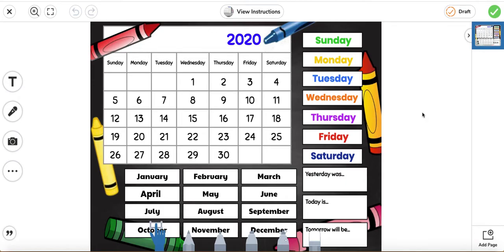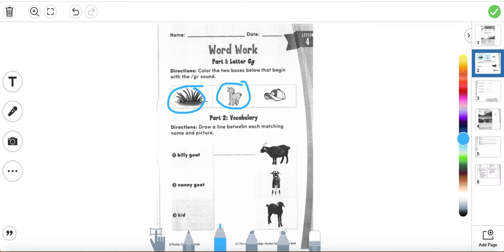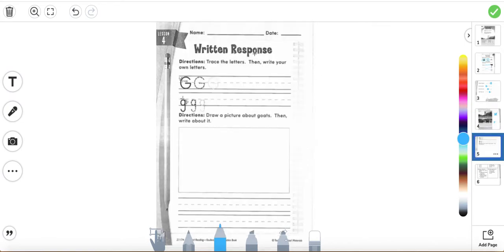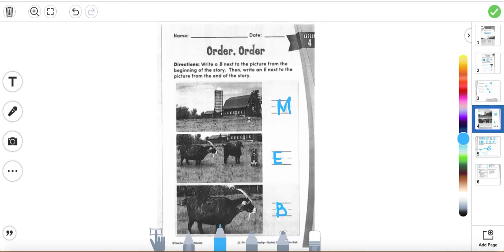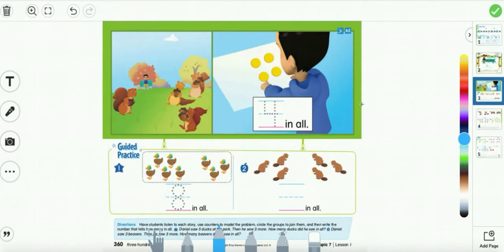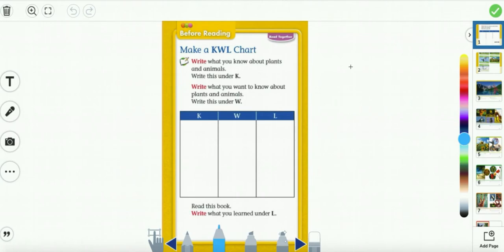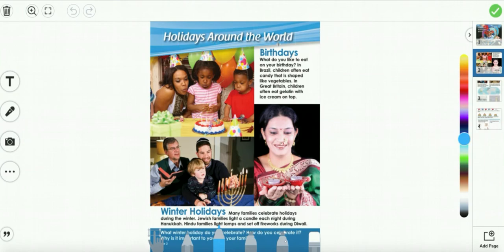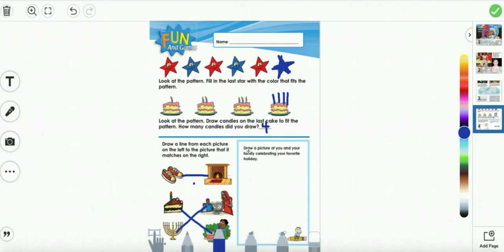Online learning day 15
Online Learning day 15 PK/K (reading, math, science, and social studies)
Reading topic: Review informational text
Math topic: review joining/ addition
Science topic: plants and animals/ living and nonliving things
Social Studies topic: review celebrations around the world